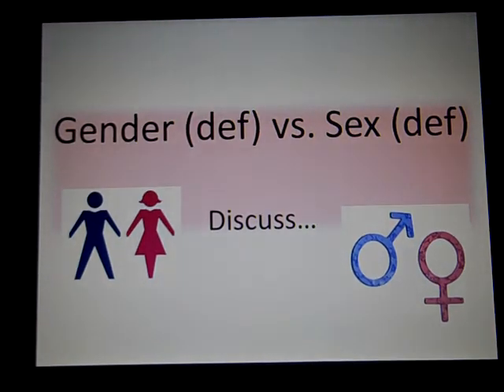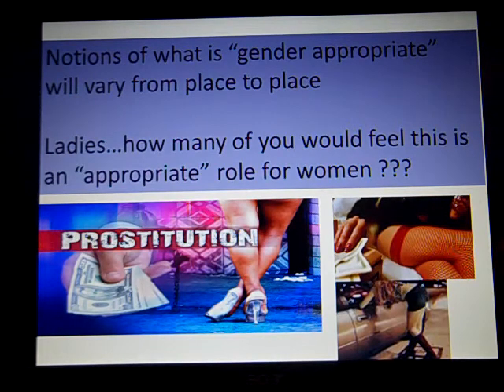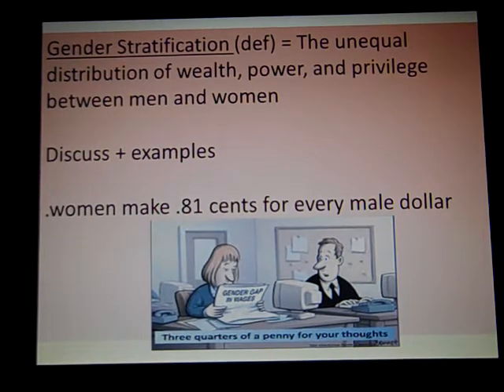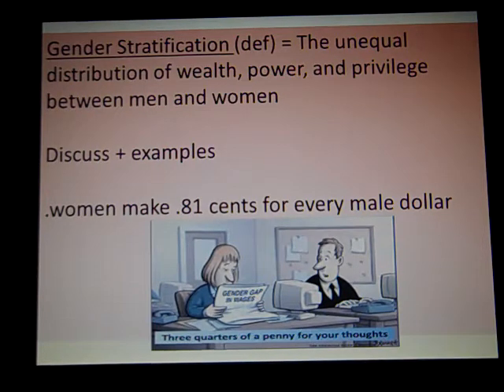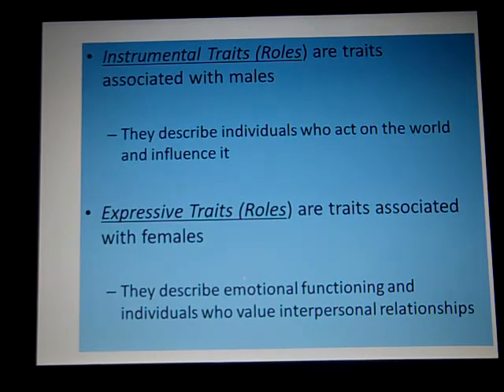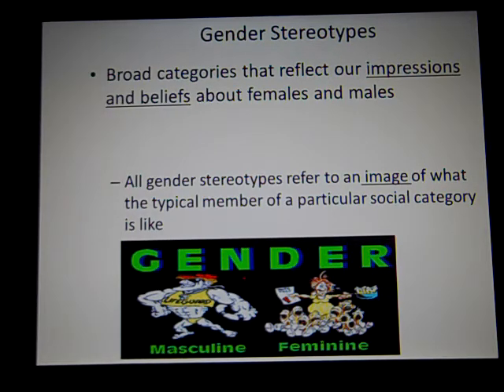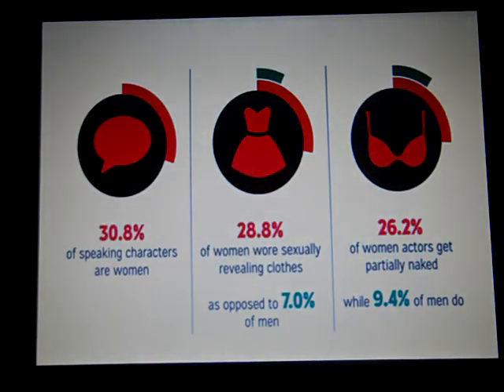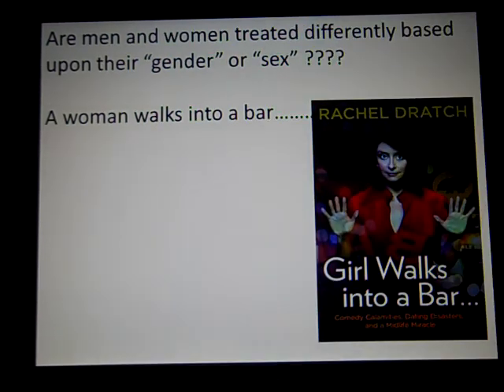Brandon Dean Scott High video lecture gender spring 2015 1